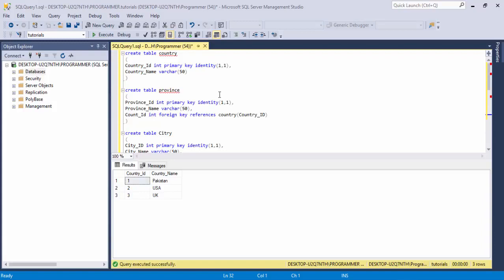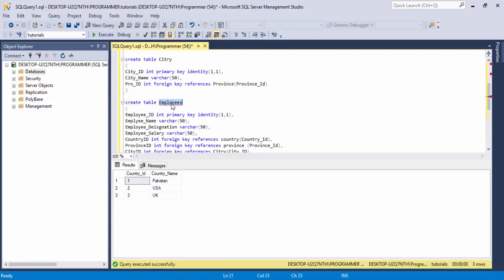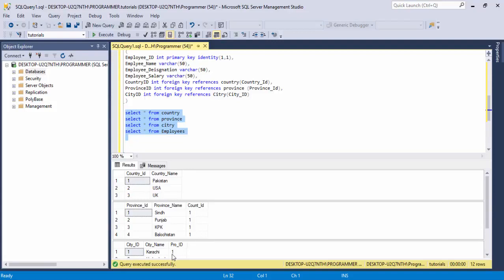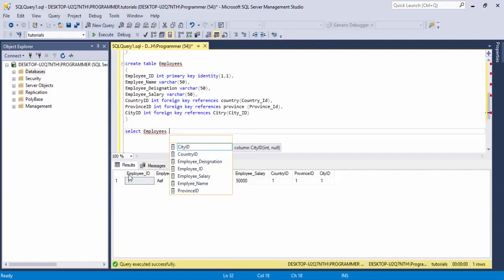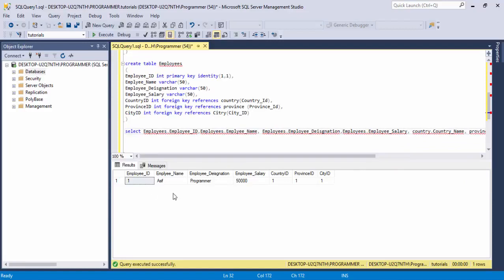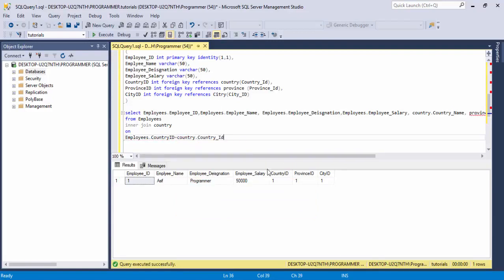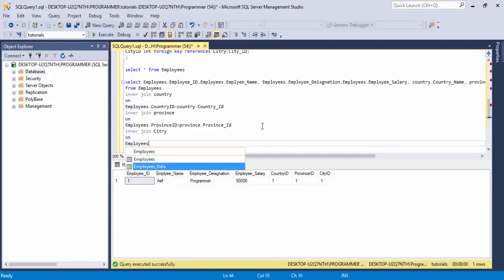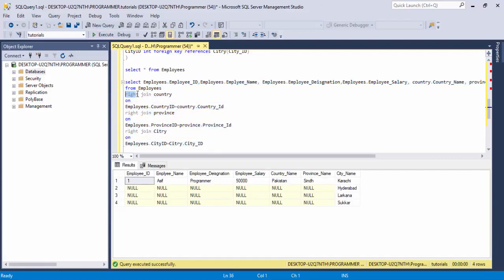How to Use Inner Left Full Right Outer Joins in SQL Server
Original video source:
Tumblr to Use Inner Left Full Right Outer Joins in SQL Server

In this tutorial, we will learn How to Use Inner Left Full Outer Joins in SQL Server. Joins is used to display readable record in the SQL Server. It is very important to learn and also understand it.

I have mentioned each way to use Inner Join, Left Join, Full Join and Also Right Join in SQL Server, you can watch the complete video tutorial, then you are able to understand it.

How to Insert Update Delete Stored Procedure in SQL Server